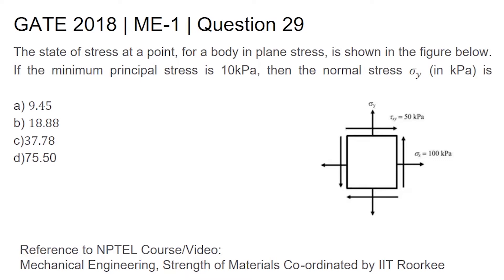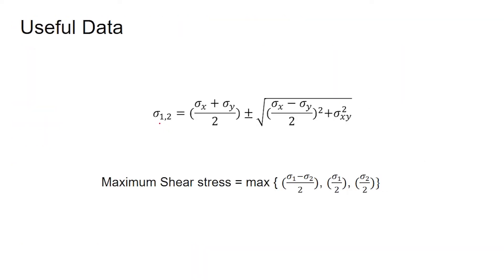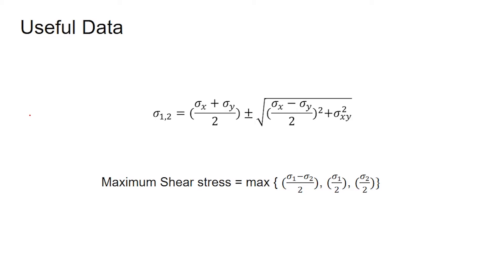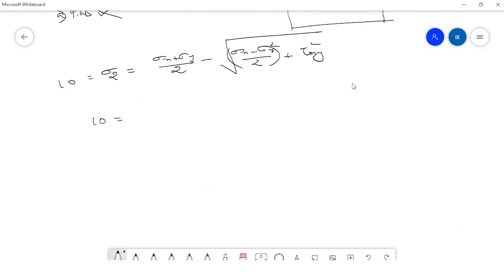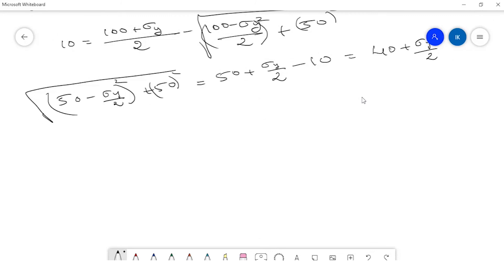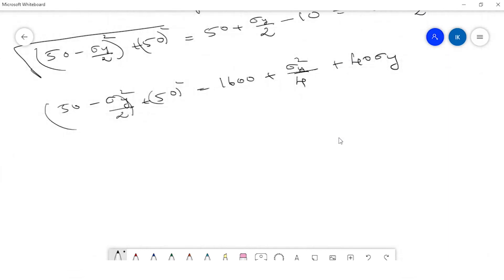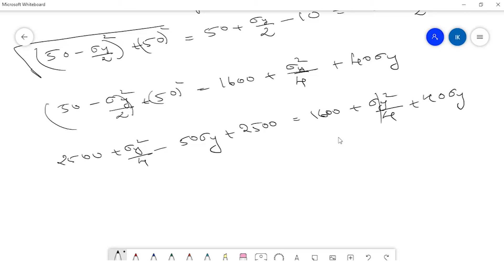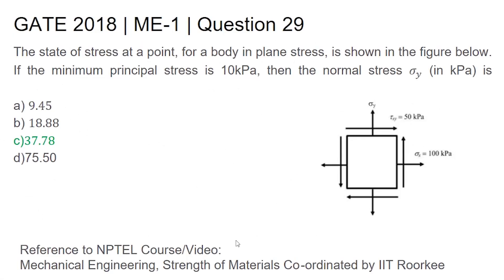Q29 ME 2018 S1